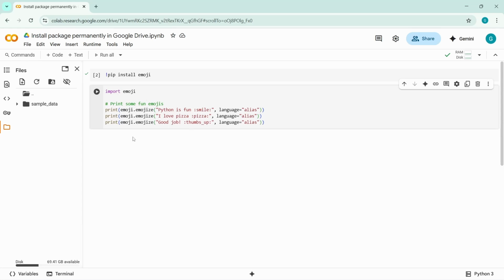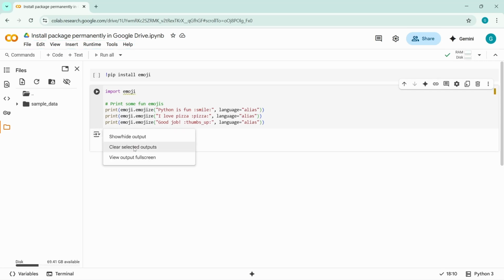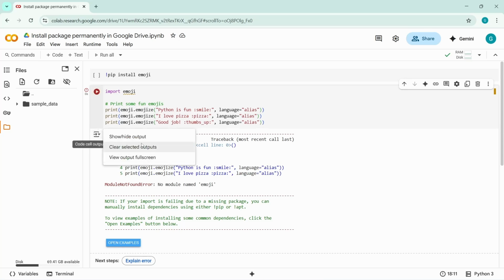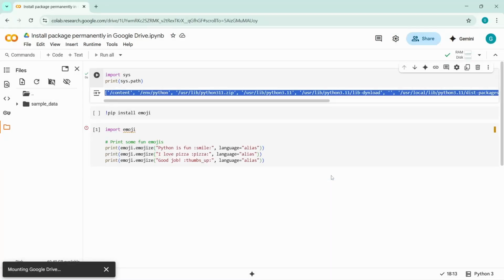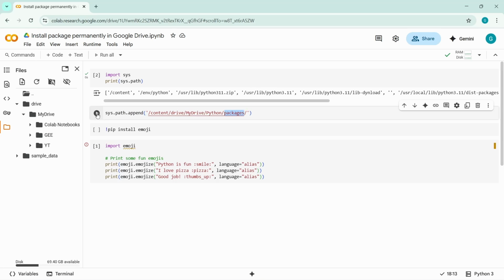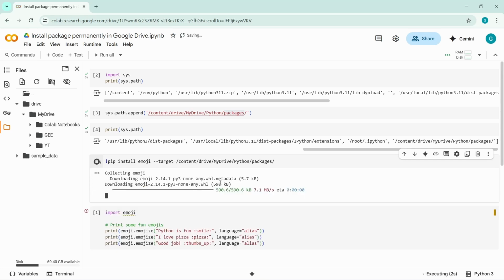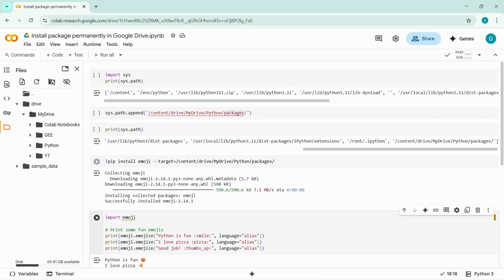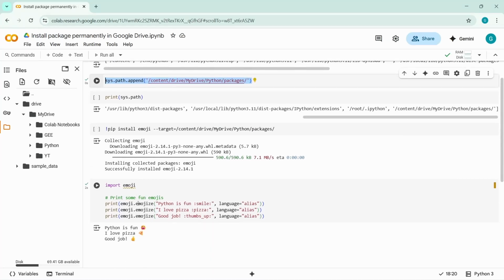Permanently Install Python Packages in Google Colab Using Google Drive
In this tutorial, I will show you how to permanently install packages in Google Colab by linking Google Drive. Instead of reinstalling libraries every time you start a new Colab session, you’ll learn how to save packages directly in Google Drive and reuse them seamlessly across projects.

This step-by-step guide covers:

Setting up Google Drive for package storage

Installing Python packages permanently in Colab

Avoiding repetitive installations in new sessions

Running your Python code smoothly with pre-installed libraries

If you are a Python beginner, data scientist, or machine learning enthusiast, this tutorial will save you time and make your Google Colab workflow more efficient.

✅ By the end of this video, you’ll know how to keep your favorite Python packages always available in Colab!